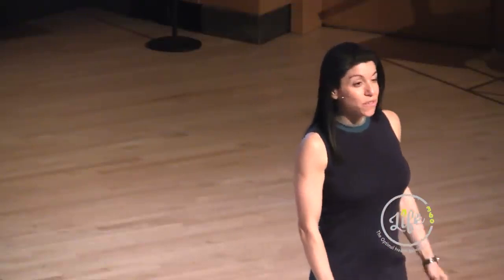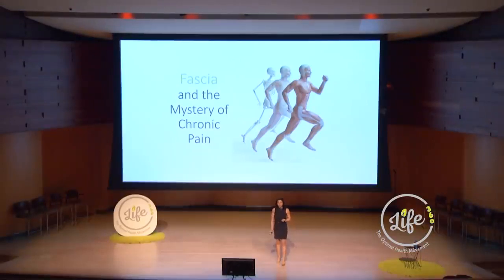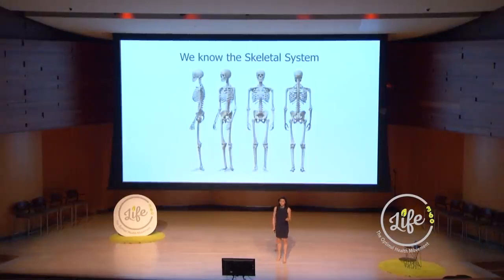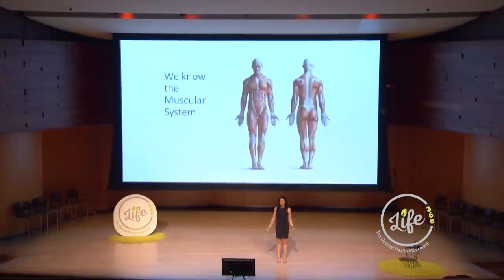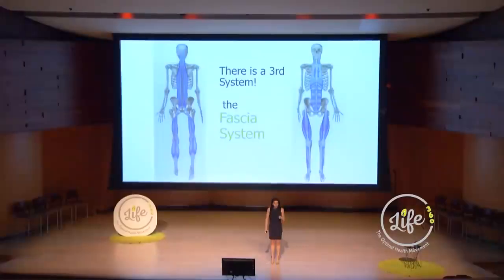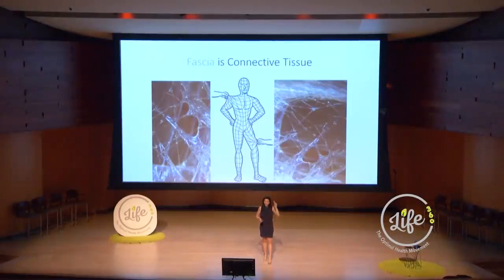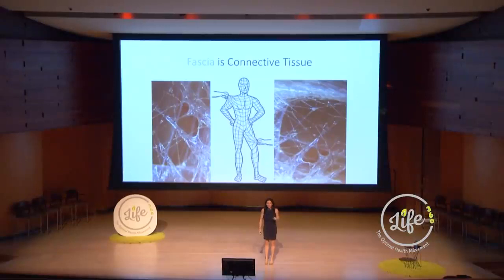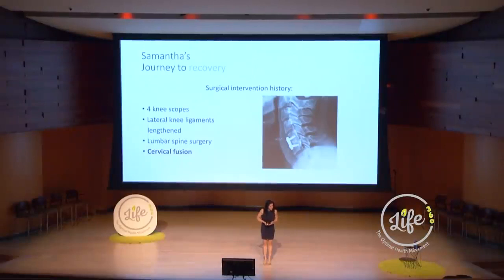Fascia & The Mystery of Chronic Pain Dana Sterling LIFE TALK